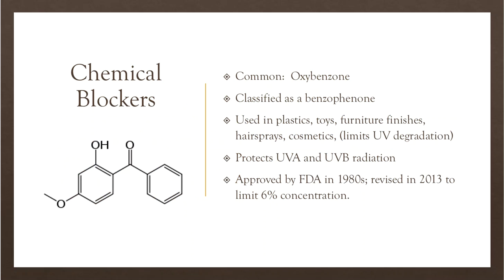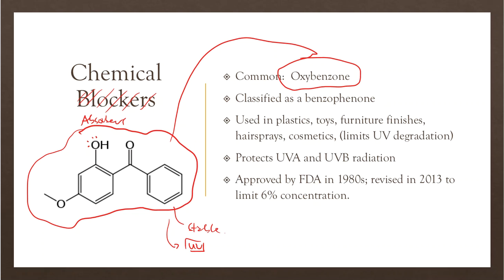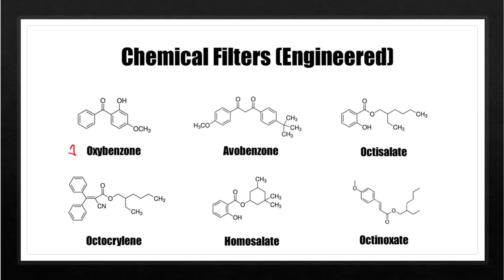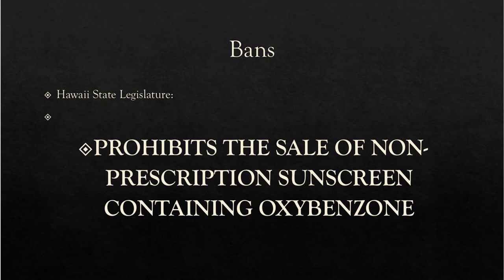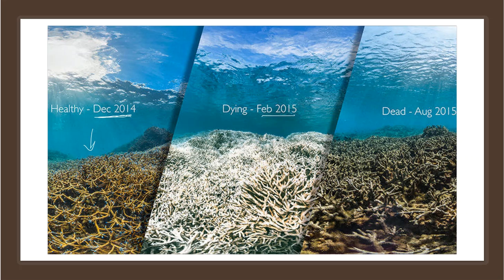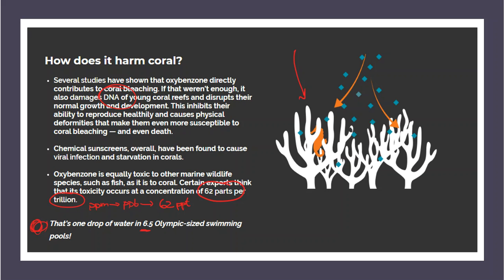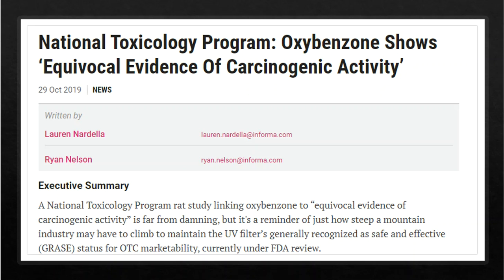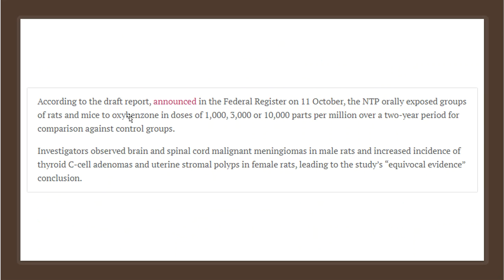Oxybenzone in Sunscreen Using HPLC Pre-Lab Lecture Part 2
Oxybenzone